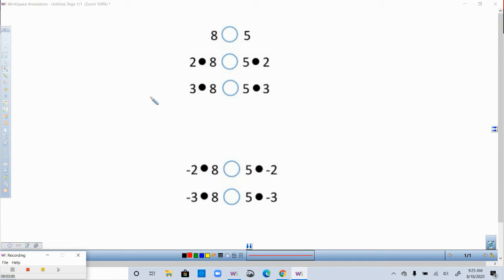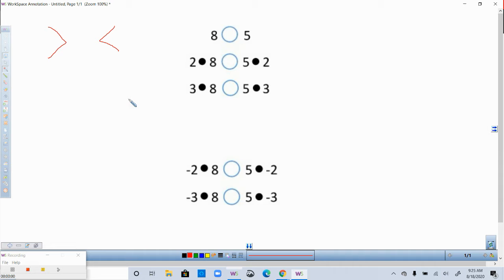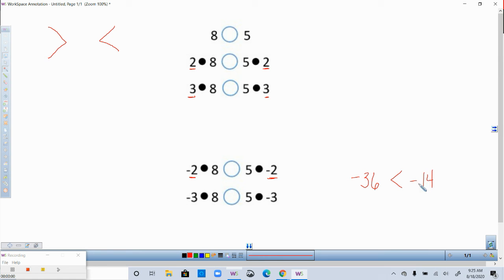Intro to Inequality Activity